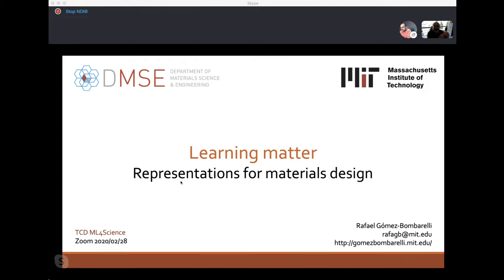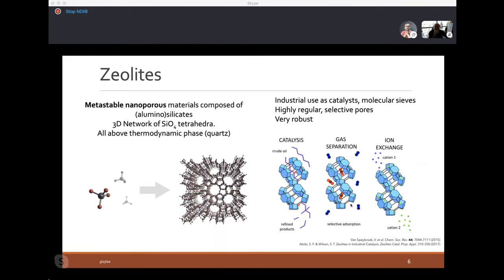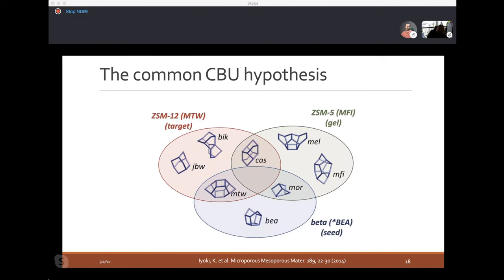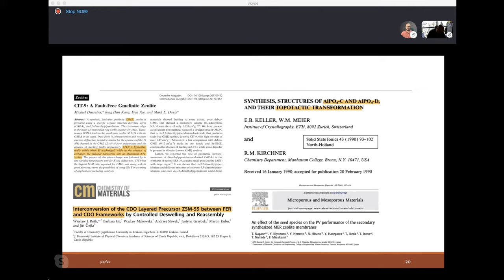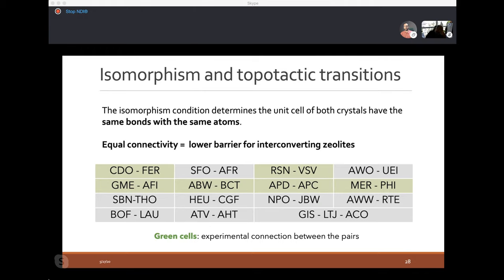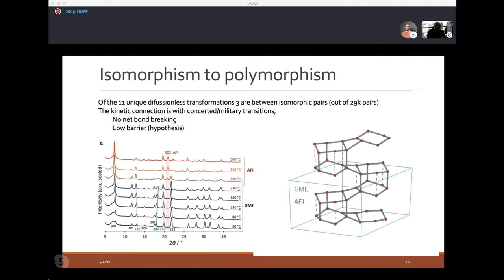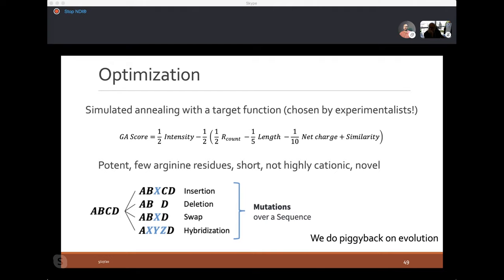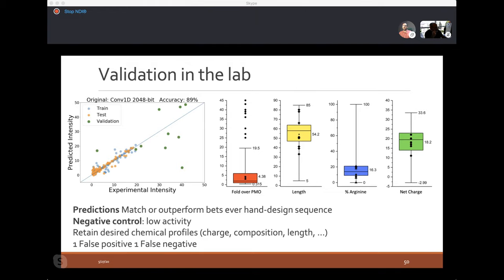ML4Science Seminar: Rafael Gomez-Bombarelli, MIT (USA)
Learning representations for materials design

Machine learning represents an effective avenue to design materials for a desired task. Training on abundant, robust data from high-throughput experiments or simulations, one can build models that map structure and composition to properties. With such models, it is then possible to screen candidate materials, or even to solve the inverse problem: what materials results in the desired property. How to represent materials in a machine readable way that is expressive and data efficient becomes the key question. Here, we will discuss our current efforts in building bottom-up representations for materials design. We will discuss the use of graphs to quantify similarity between silicate polymorphs, and how this relates to experimental phase transformations. We will also introduce two approaches to polymer optimization, using topological representations for peptides and multi-dimensional free energy relationships for ion-conducting oligomers.